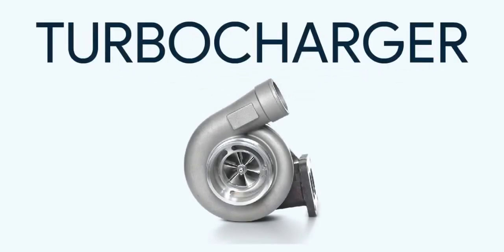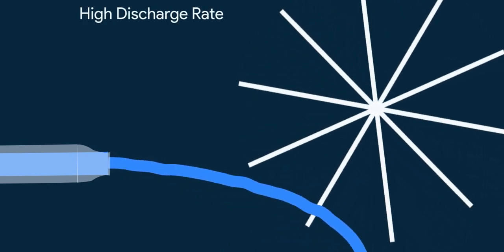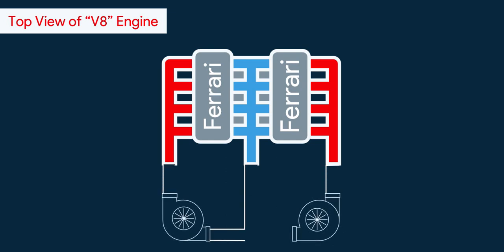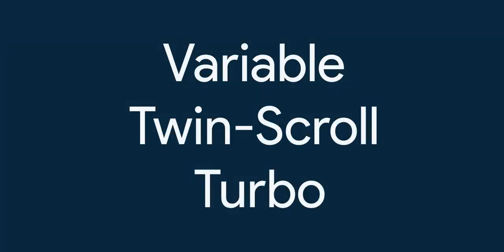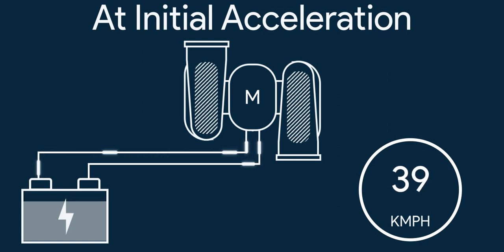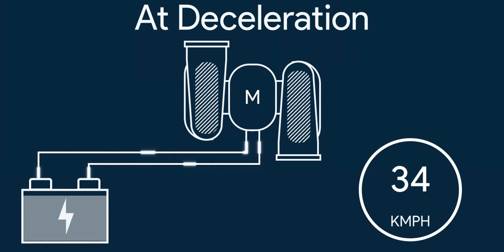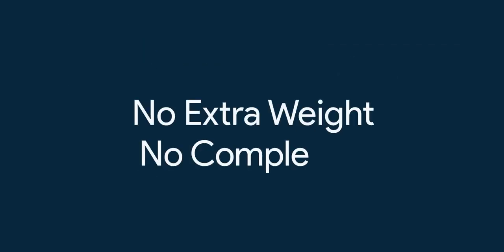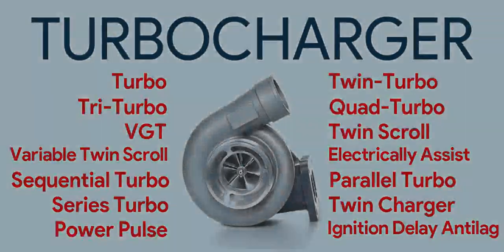15 Turbocharger Types & Configurations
*CORRECTION* It's MGU-H not MGH-K